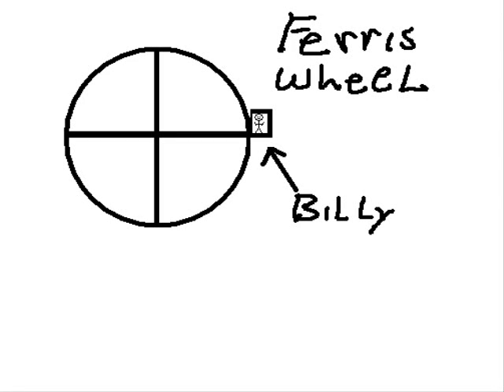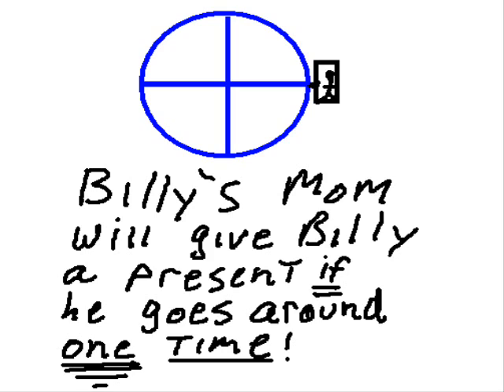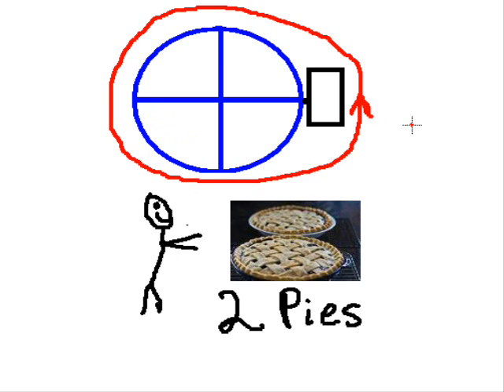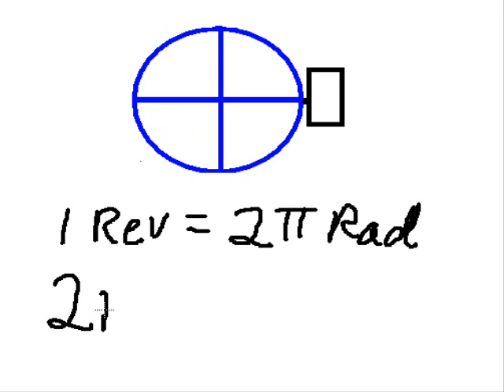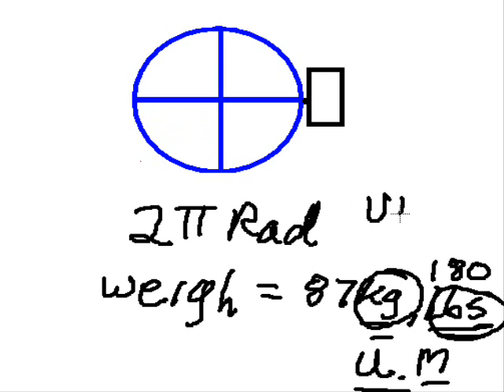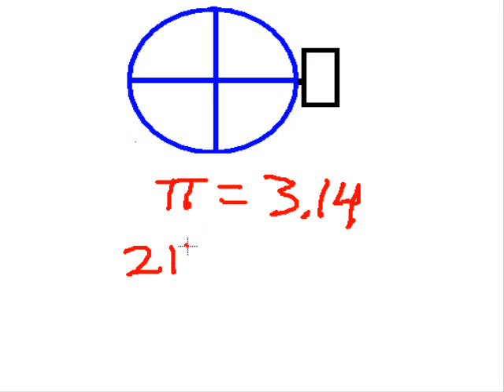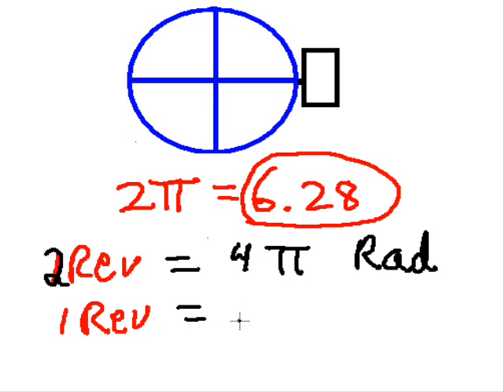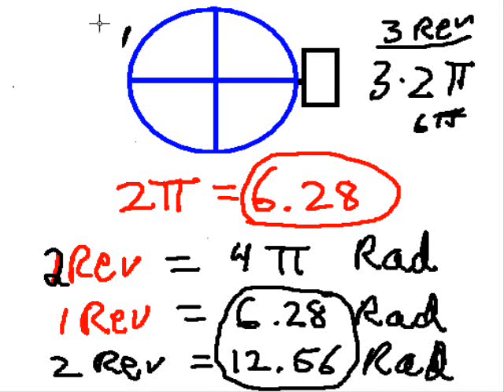Angular Displacement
prior to going further into functions in calculus it'd be good to review a few basics.